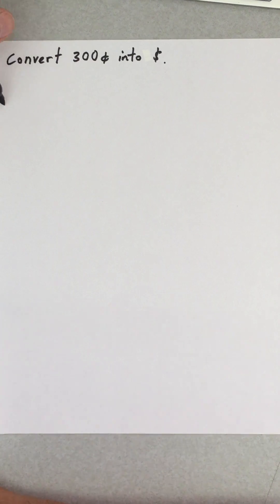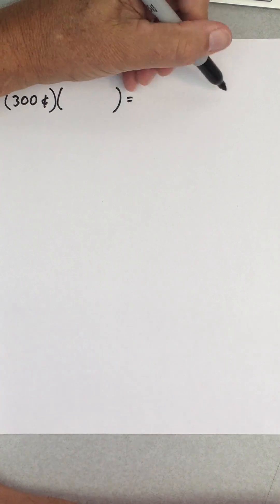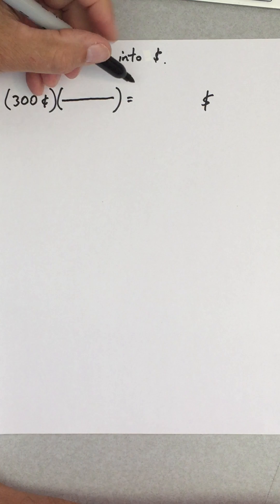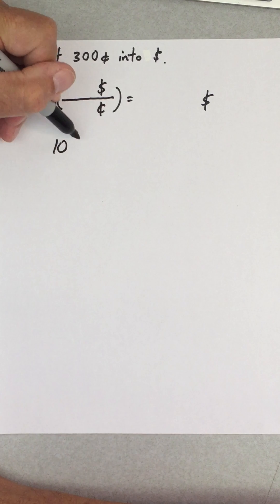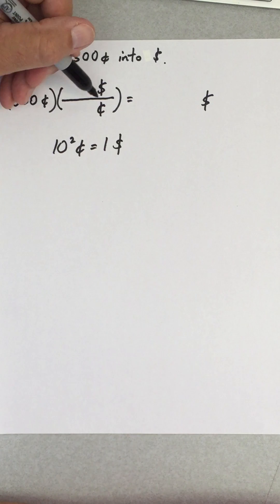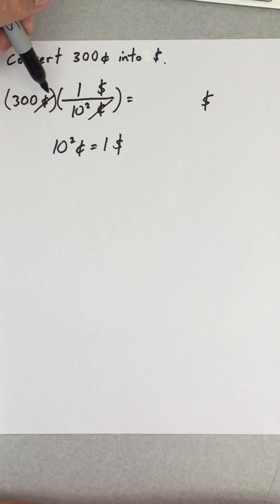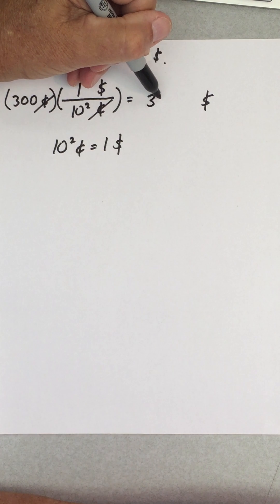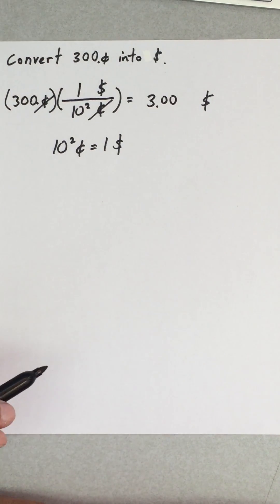Chapter 1 - Conversions 1: Dollars & Cents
The most simple example of a conversion using a common experience, a one-step conversion.  Conversion factors are direct proportions.  We are really multiplying the original number by 1, then the units change.